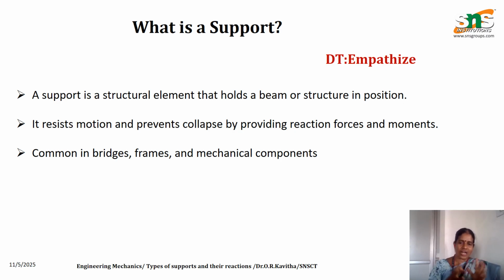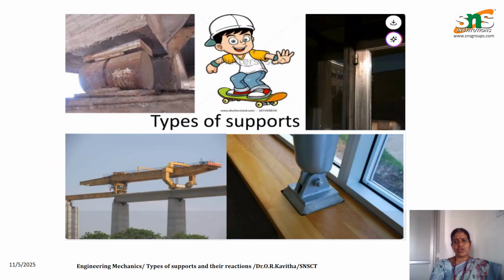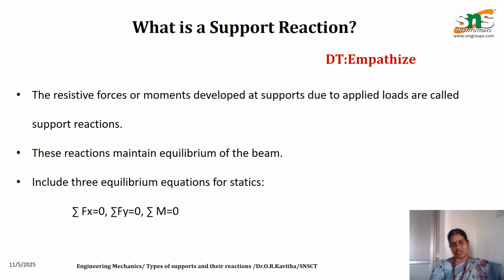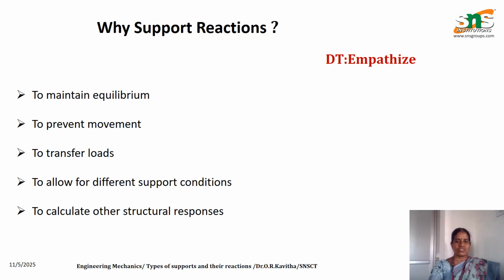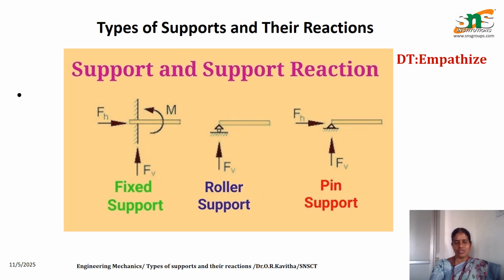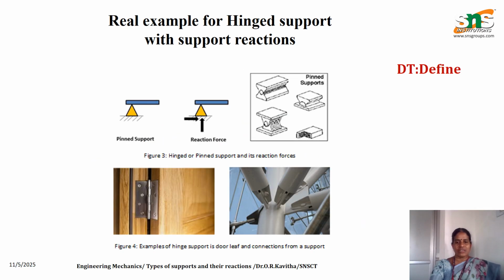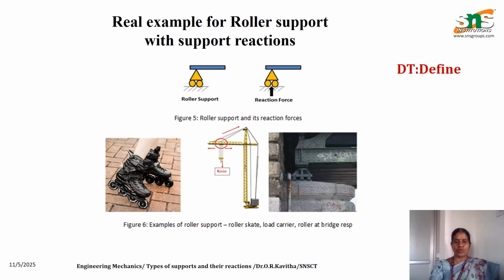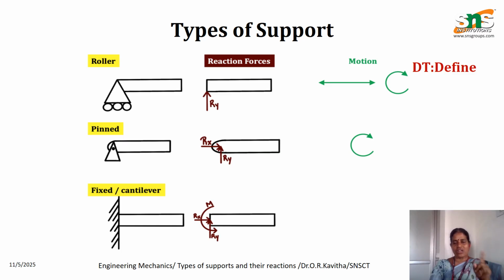Types of Support| Engineering Mechanics | SNS Institutions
In this video, we discuss one of the fundamental concepts in structural engineering — supports and support reactions. A support is a structural element that holds a beam, column, or frame in place and prevents unwanted movement. The support reaction refers to the force or moment developed at a support in response to loads acting on the structure. Understanding why support reactions are needed is essential for ensuring the stability and equilibrium of any structure. The video clearly explains the types of supports such as hinged, roller, and fixed supports, along with their corresponding reactions, including vertical, horizontal forces, and moments. You will also learn about the importance of support reactions in maintaining structural balance and how incorrect assumptions can lead to design failures. Finally, the session connects these concepts to real-life civil engineering applications, including bridges, buildings, trusses, and frames, helping learners visualize how supports play a vital role in distributing loads and maintaining structural integrity. This lecture is perfect for civil engineering students studying Mechanics of Solids and Structural Analysis, providing both theoretical understanding and practical insight.